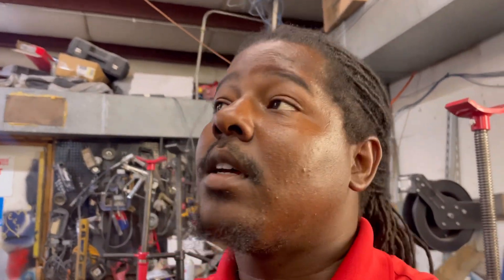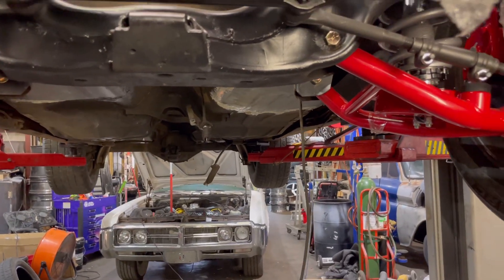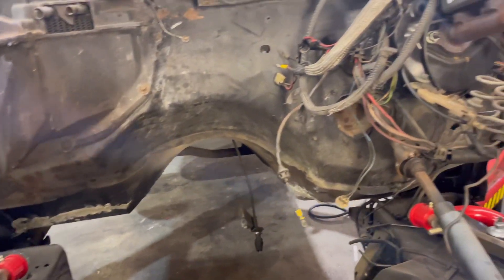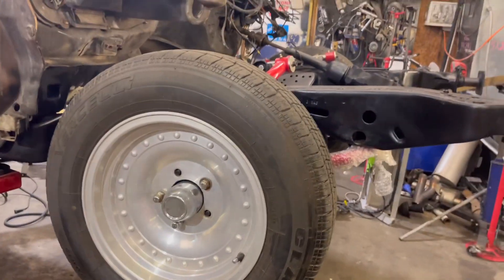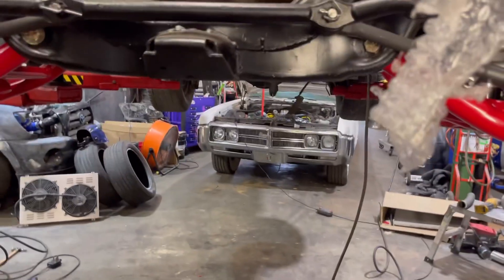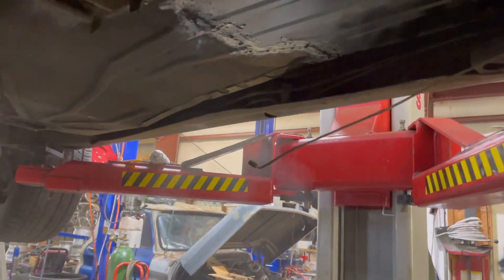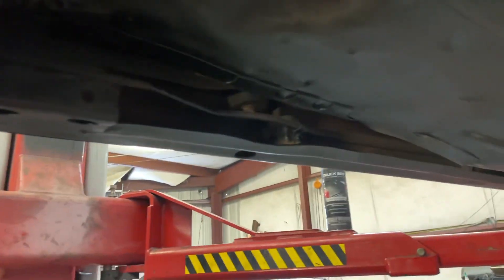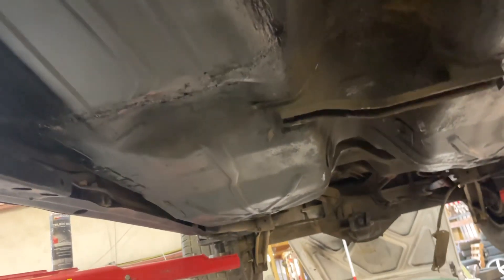DIY Undercoating the 1979 Malibu with truck bed liner from Autozone….